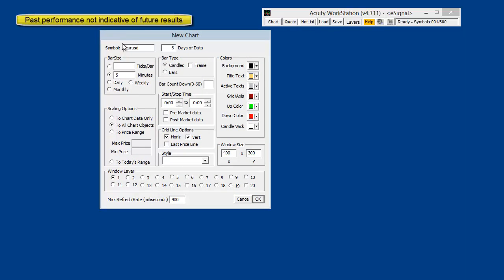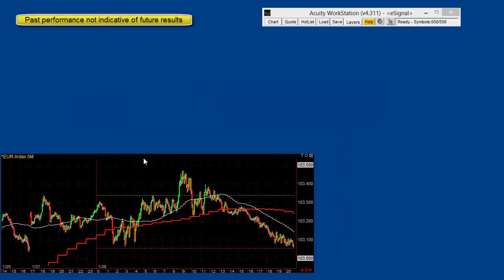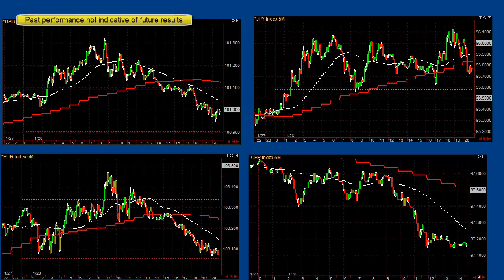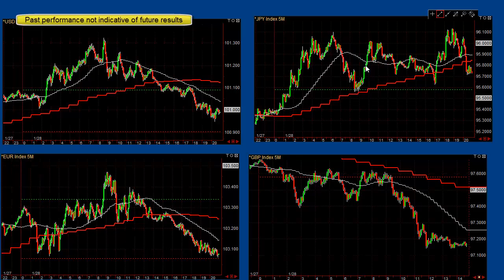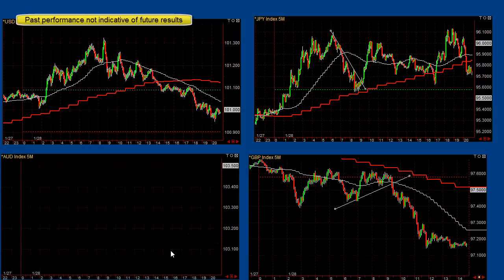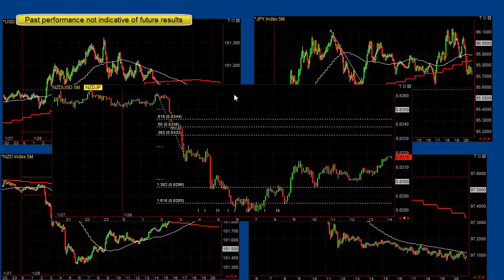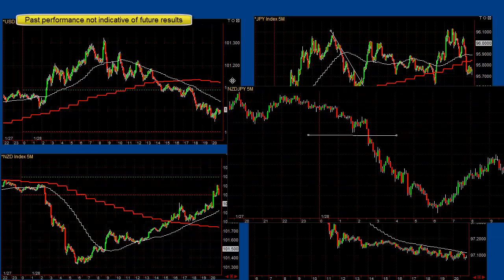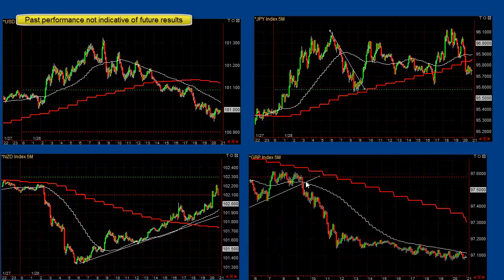Forex Blog - 3 Step Easy Forex Trading System - January 28, 2013